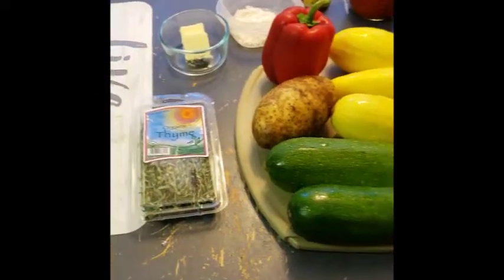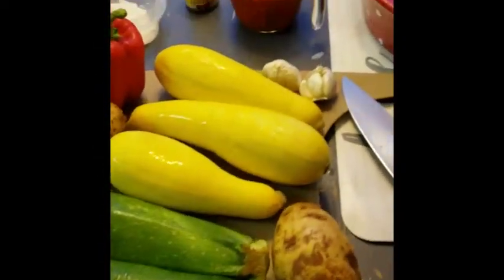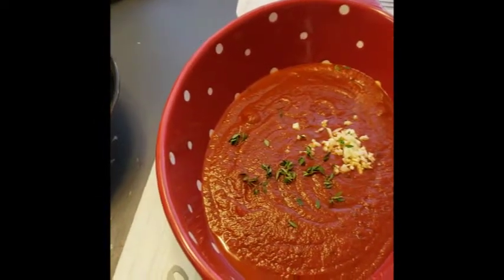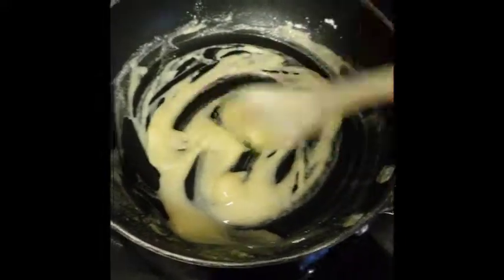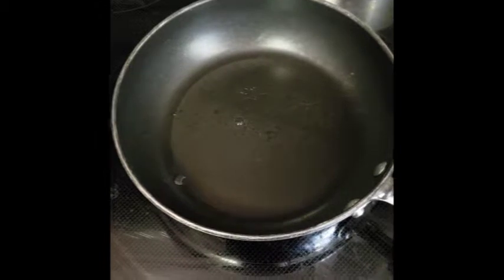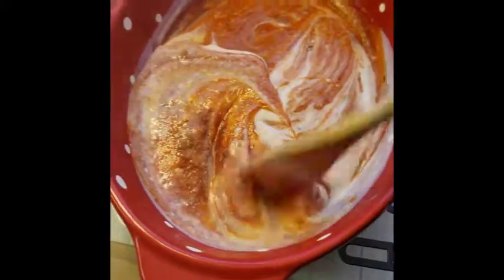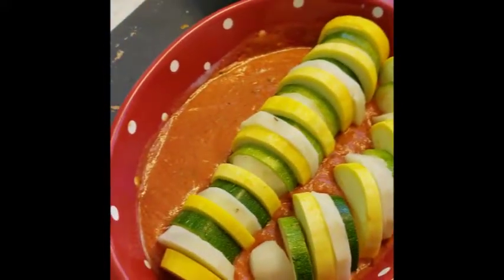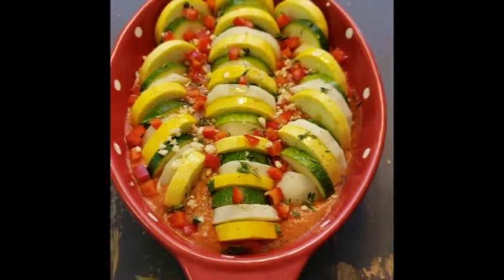Tango cooks... Ratatony? Ratatouille not really!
This time we tackle Ratatony. like Ratatouille. kindof.

For this I used a casserole dish, small saute  pan and large pot to boil stock and water in. Some foil, parchment, or lid. Also, a cooling saucer for the roux.

Yellow squash x 2
Zucchini x 2
Peeled, Sliced, russet potatoes x 2
1.5 cups your favorite spaghetti sauce
1 cup milk
1/4 tsp nutmeg
pinch onion powder
1 tbs butter
1 tbs flour
1/3 red bell pepper
2-3 cloves garlic
handful of fresh thyme
1/3 cup olive oil
1 cup chicken stock, added to water for boiling potatoes